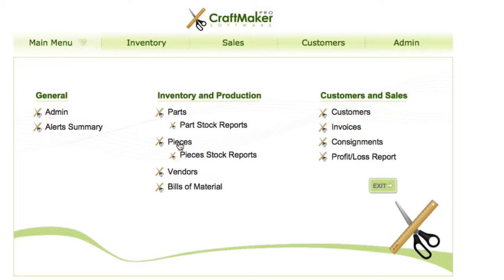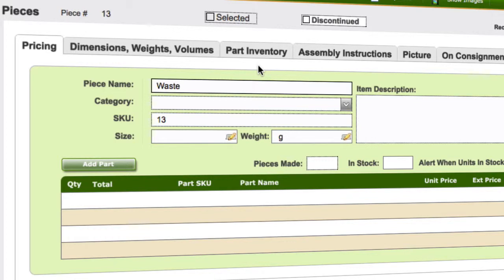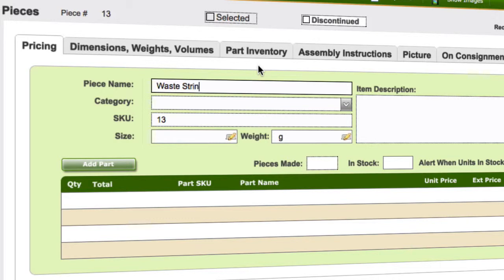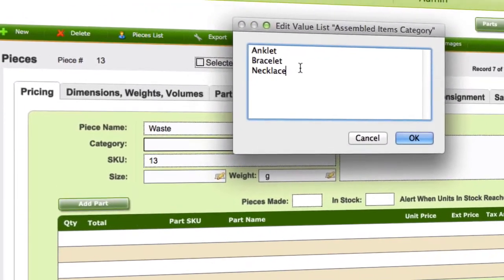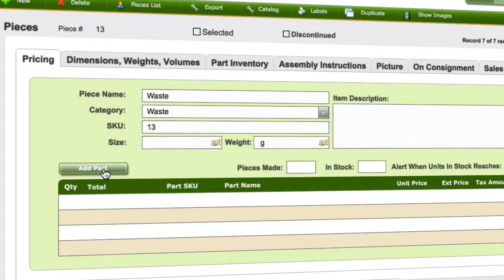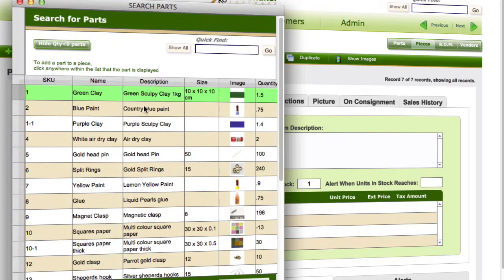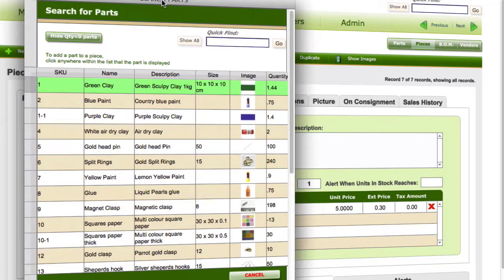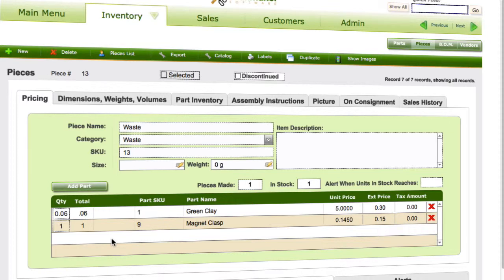How to manage your waste inventory for your handicrafts.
If you really want to track your inventory then you need to know what you have wasted as well as what you have used.  Learn how to manage your waste inventory in this tutorial. If you would like to find out more about Craft Maker Pro visit our